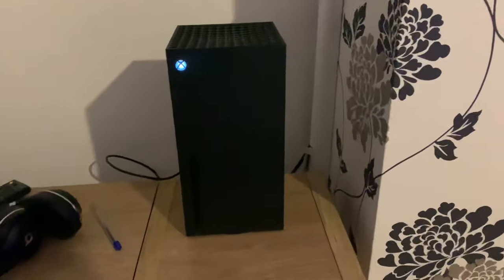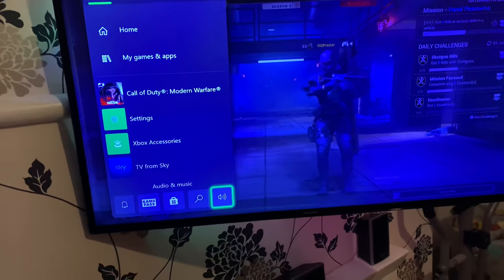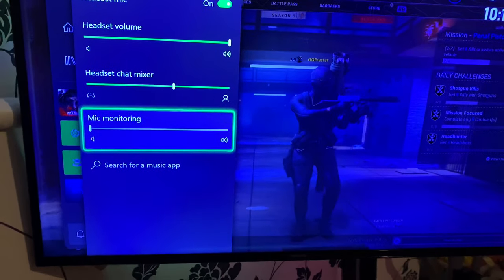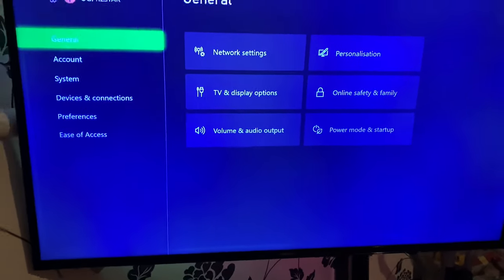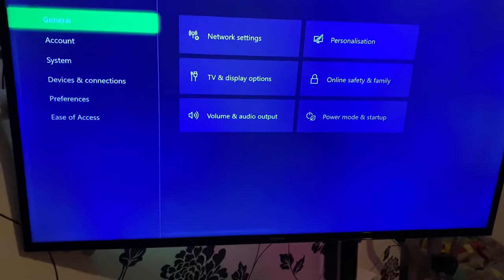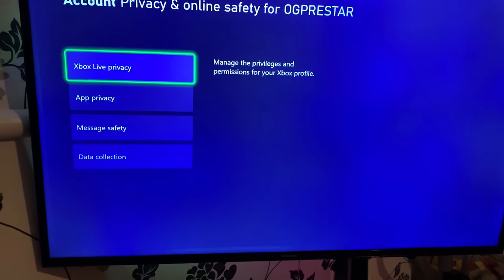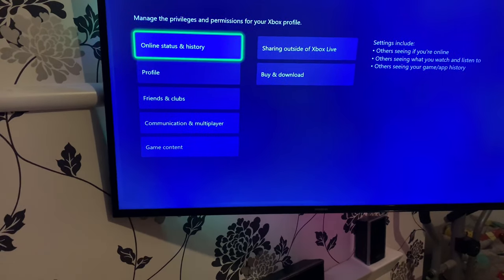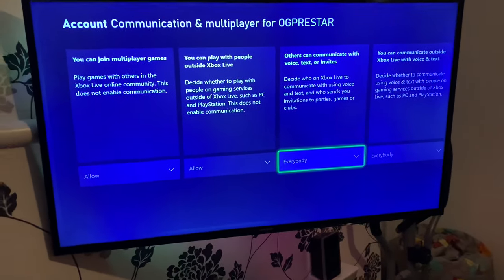Mic not working on Xbox series X/S fix. ( pls read description) still working fix for 2024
How to fix the Xbox series x/s mic issue . This issue is a fix for when you can hear others but they can’t hear you. Any other issue will probs be related to your headphones/controller.

The Xbox series x/s does not support all non gaming headsets. So pls don’t expect your audio headsets to work with Xbox new
Gen console. ***

This fix is for gaming headset only . It will not fix any problems relating to audio fix for game,  ( each game has its own audio settings which could be at fault).  To make sure it’s your audio settings and not game settings join or create a Xbox party and see if others can hear you.